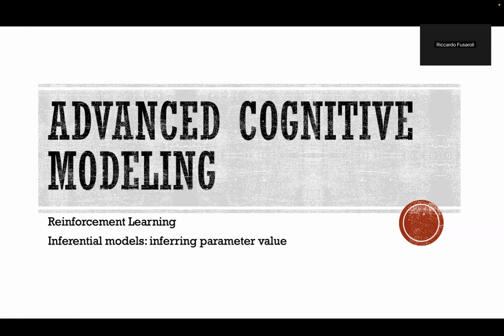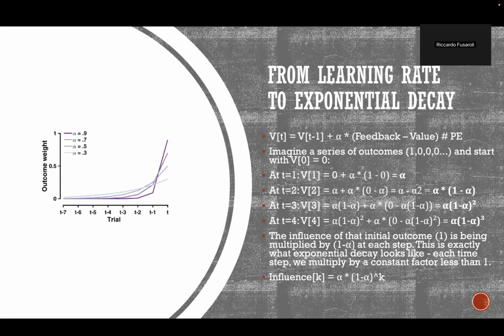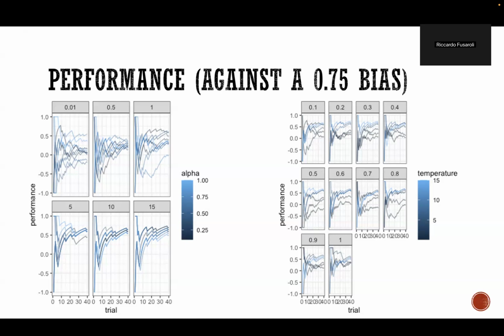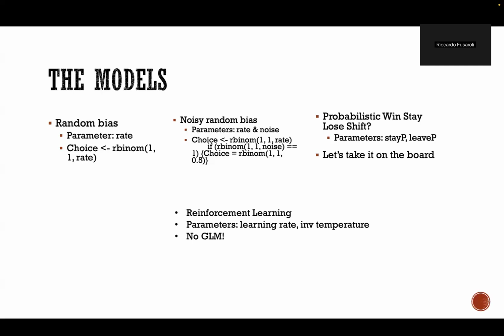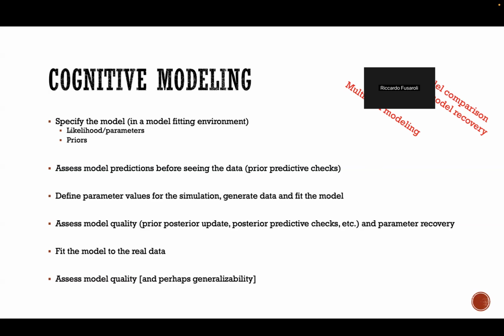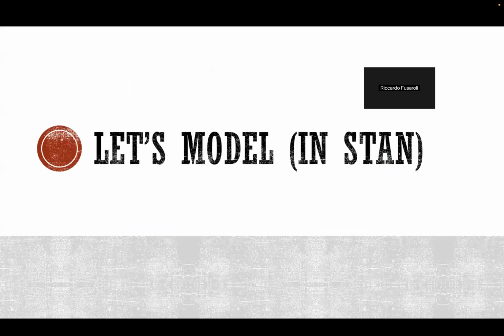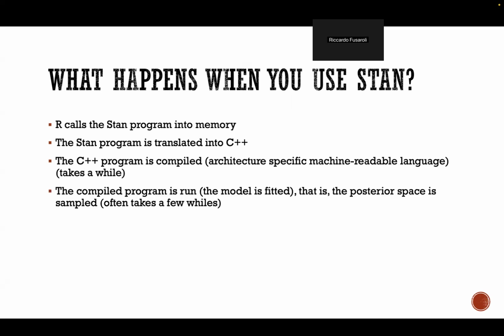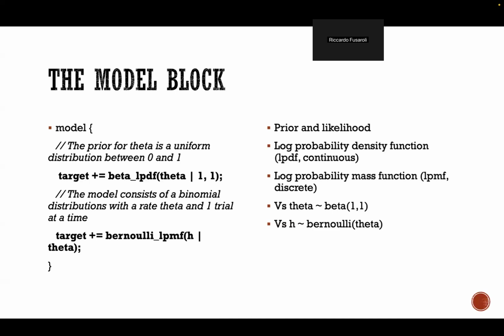2025 - ACM - W3 - Inferential models in Stan